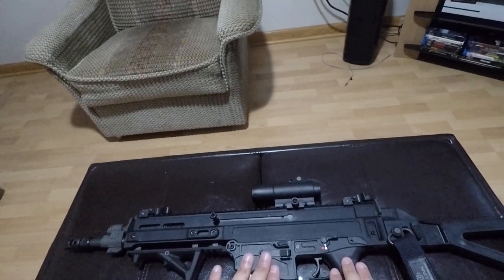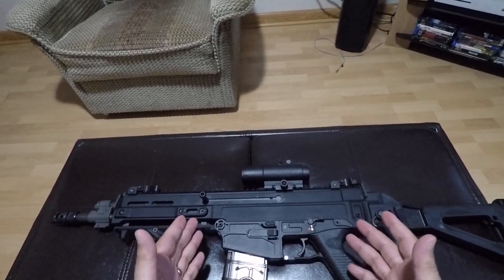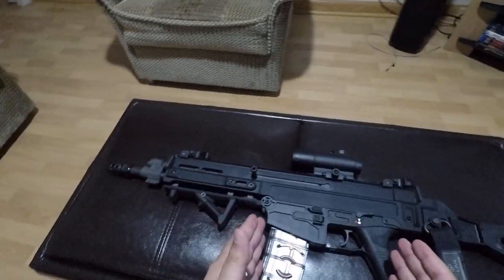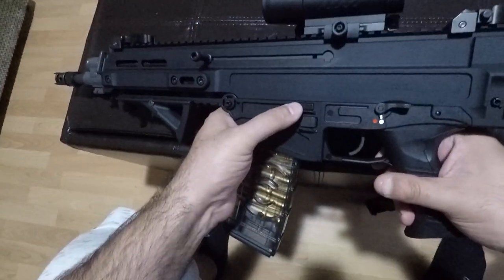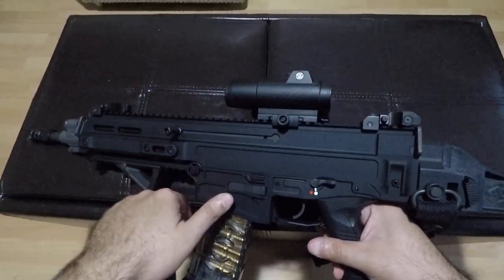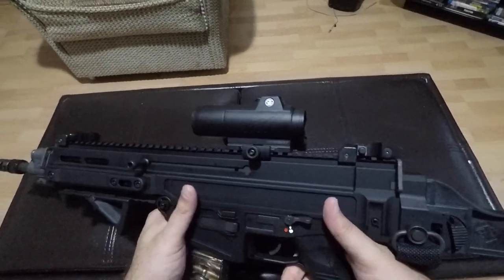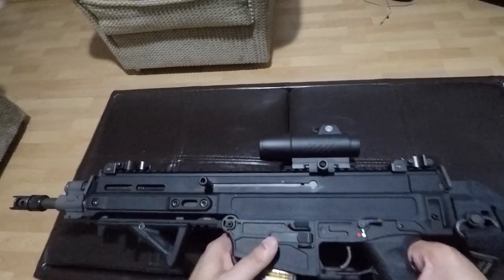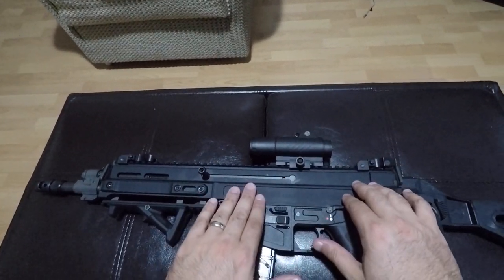PART 2: CZ SCORPION EVO AND CZ BREN 805 PISTOLS REVIEW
Forgive me for the 3 parts of 1 video.  I couldn't load all the content into one file.

Reviewing my new CZ Scorpion Evo S1 and CZ BREN 805 Pistols.  Diving deep into build quality, fit and finish, shootability, and comparing the BREN to the FN SCAR.